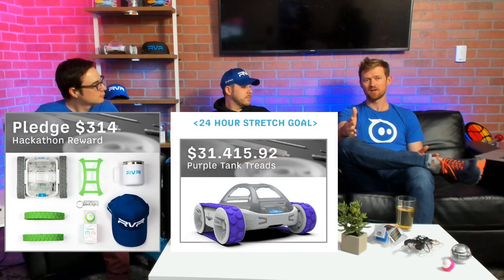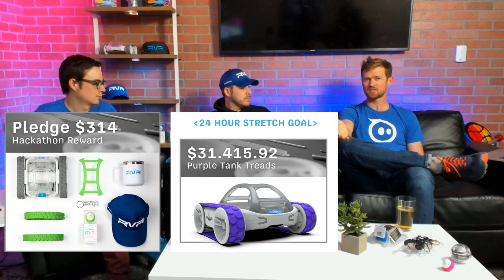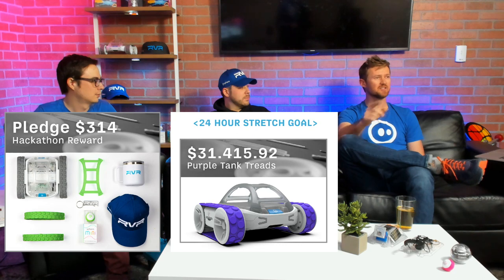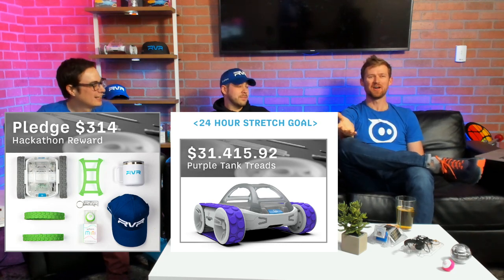Sphero RVR Hackathon - Sphero's founder Adam Wilson with Ryan Burnett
Sphero founder Adam Wilson and RVR's product manager Ryan Burnett discuss the big picture of how RVR came to be.